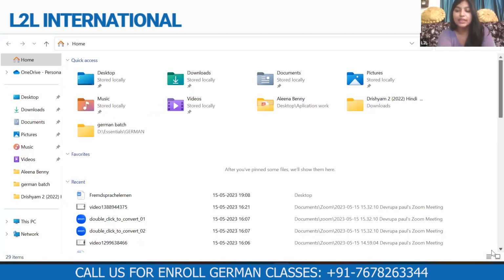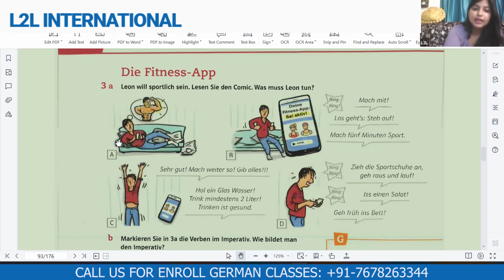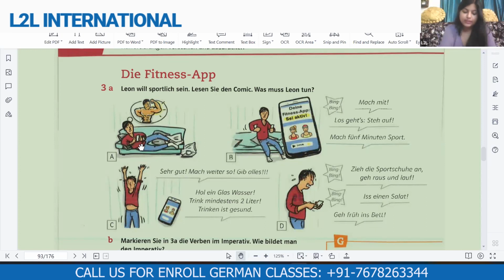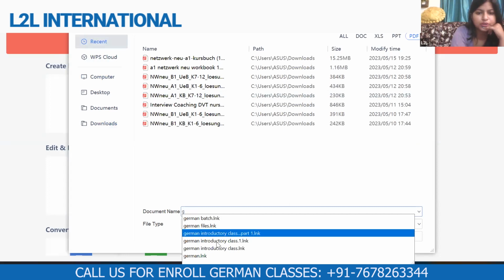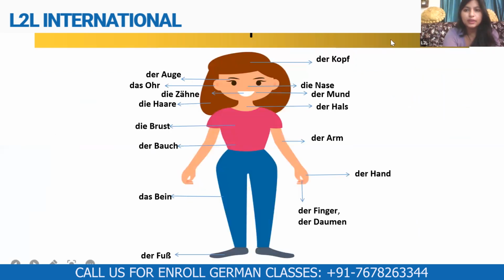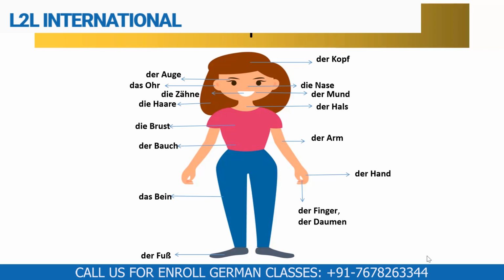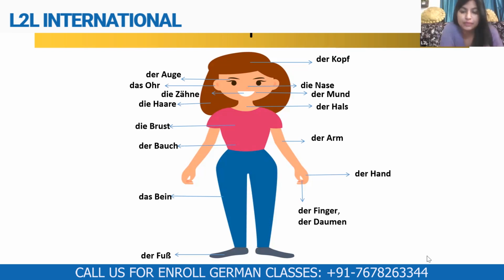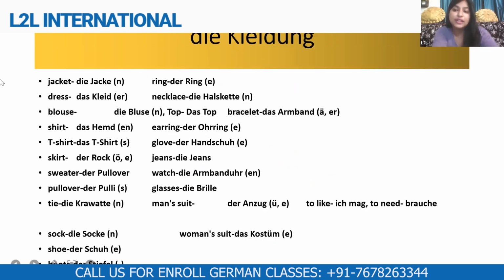German A1 Level | Lesson-86 | Talk about your health and wellness | die Körperteile | Body parts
In this insightful and informative video, we delve into the fascinating world of health and wellness, exploring the intricacies of "die Körperteile" (body parts) in German. Understanding the human body and its functions is essential for maintaining overall well-being. Our experienced presenter will take you on a journey through various body parts, from head to toe, highlighting their roles and significance in our everyday lives. Learn how to express and discuss health concerns, physical sensations, and ailments in German, enabling you to communicate effectively in medical and personal settings. Embrace the knowledge of "der Körper" (the body) in this engaging lesson and take charge of your health journey today!